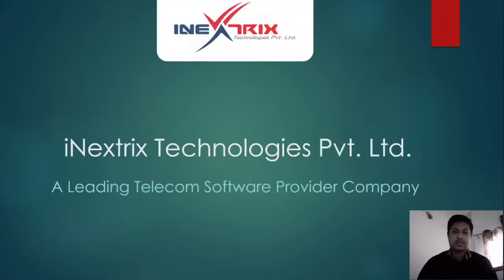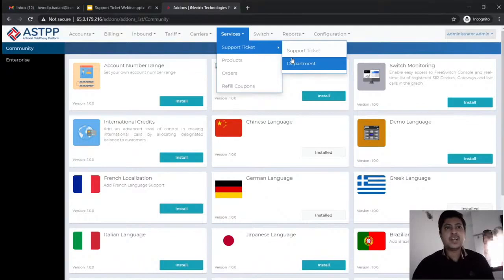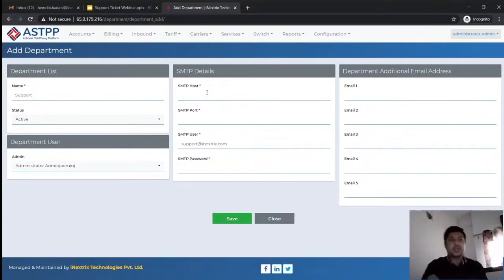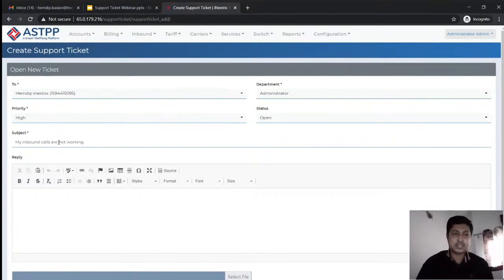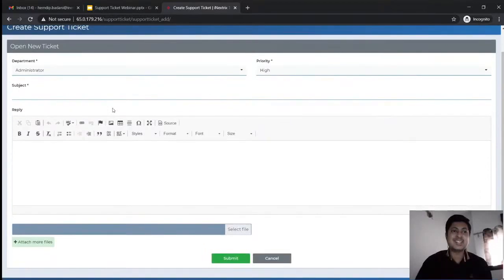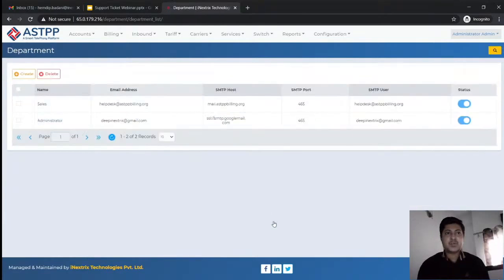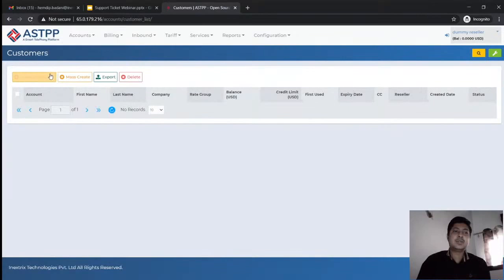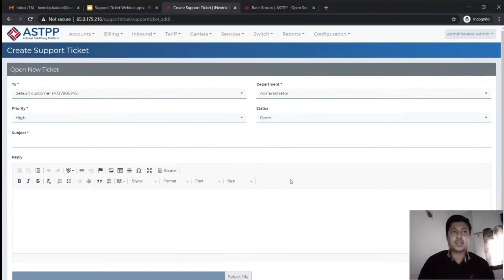Webinar ASTPP Support Ticket Addon Walkthrough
The initial concept of support ticket was to ensure all customer concerns and issues get resolved on-time and can be tracked with ease. The support ticketing solution, also known as help desk ticketing software, is used to manage different tickets. Each ticket represents a technical or any other type of issue faced by the customer. The support ticket solution not only ensures that customers receive timely and satisfactory services, but also ensures that the technical team works productively.

In the VoIP industry, the importance of support tickets and help desk ticketing systems is quite high. This happens because VoIP is one of the most technical industries and technical concerns can better get managed by using a support ticket solution.

ASTPP has multiple add-ons and a support ticket is one of the add-ons offered to ASTPP users. As the ASTPP community knows how crucial a help desk ticketing system is in any VoIP business, this add-on is made available for free to ASTPP users. It is a community add-on, which means ASTPP enterprise and open source users can use this add-on aka help desk ticketing solution.